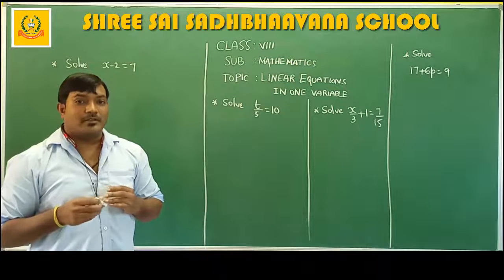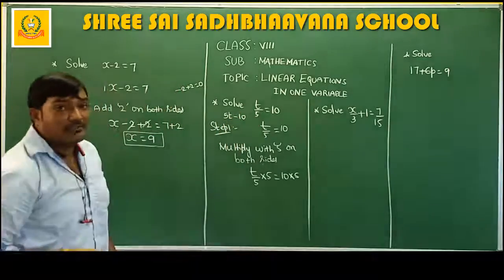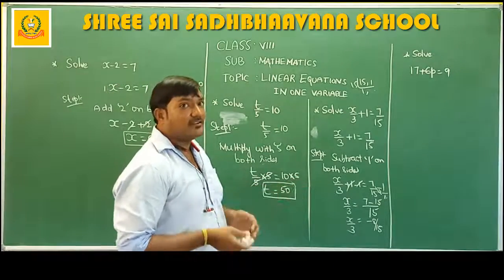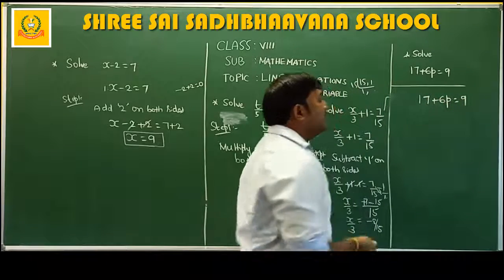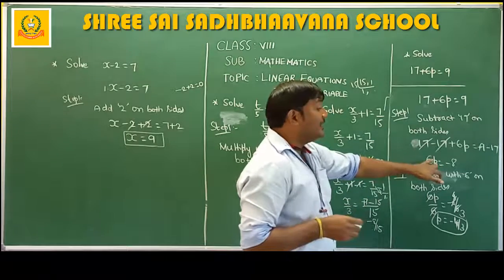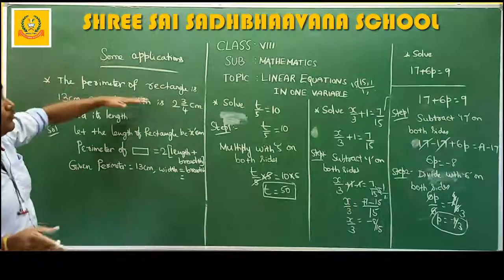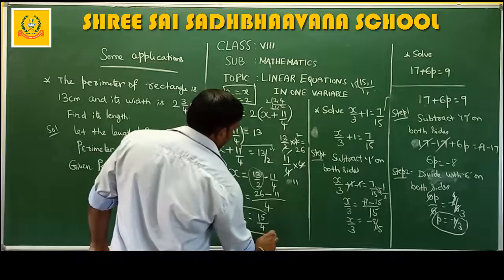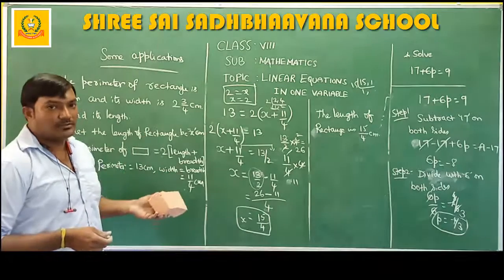8TH STD MATH LINEAR EQUATIONS PART 2KARNATAKA STATE SYLLABUS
8TH STD MATH KARNATAKA STATE SYLLABUS LINEAR EQUATIONS PART 2